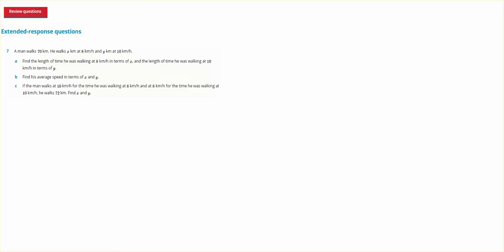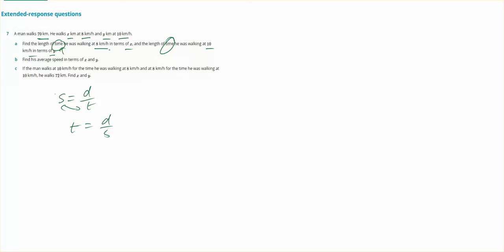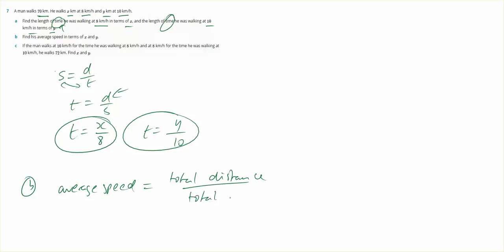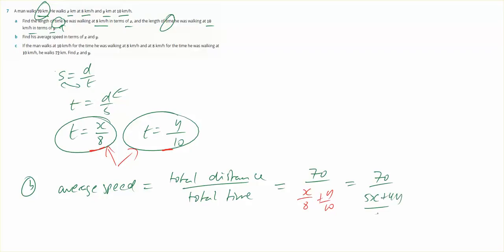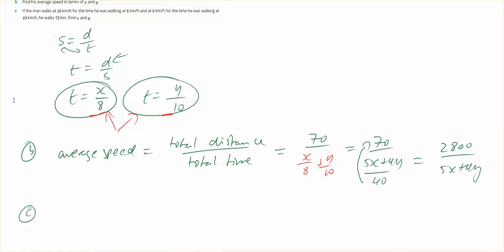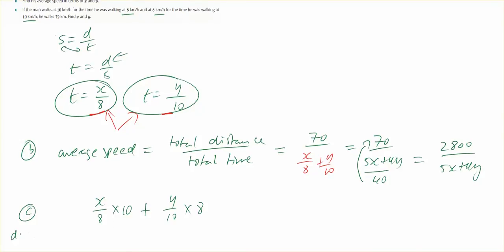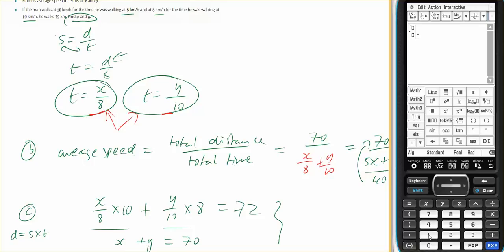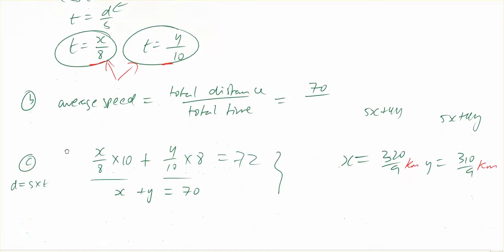Yr11MM Chap Review ER Q7